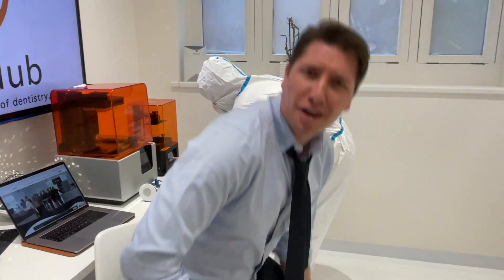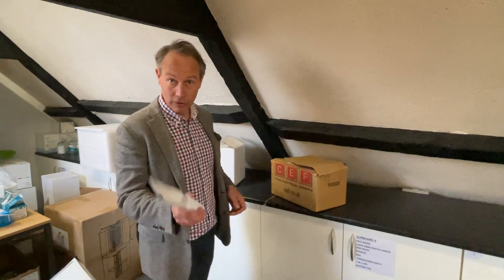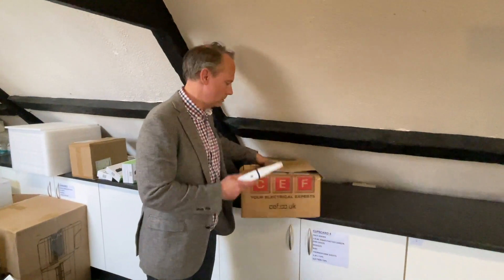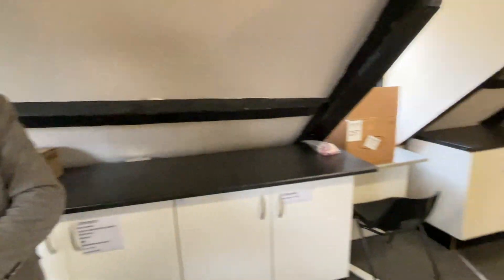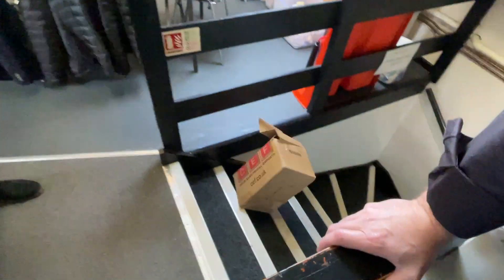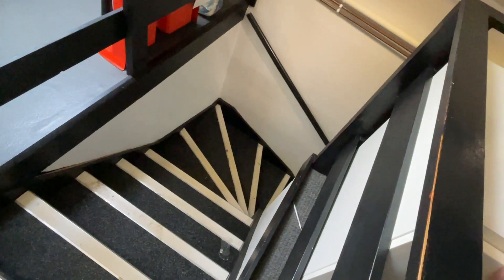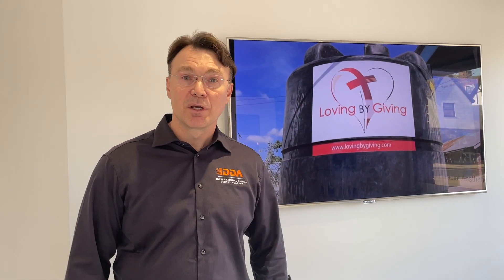SCAN CLUB TRAILER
SCAN CLUB IS LAUNCHED!

The award winning Digital Dental Academy team are delighted to welcome you to SCAN CLUB, the most cost effective way for all Dentists to go digital. We're sure your lab wants it. Your patient will love it. Getting your intra oral scanner is only the start of your digital journey...Why wait?
This is the most cost effective way to get into intra-oral scanning and involves just three simple steps;

STEP 1: Join Scan Club
(ALL our existing PGCert and Diploma students are automatically registered as members)

STEP 2: Choose a scanner
We have a wide range of options available and coming soon with exclusive prices just for our student members as accessories for their learning. Exclusive Scan Club pricing from £240+vat per month for 36 months to hire or £8750 all inc to purchase!
* Launca DL206
* Medit i500
* Medit i700
* Dentsply Sirona Omnicam (Coming Very Soon)
* Dentsply Sirona Primescan (Coming Very Soon)

STEP 3: Choose any accessory
You can choose a wide range of software and hardware options from CAD software to 3D Printers and Milling machines.

Not Just a Scanner.

With the expertise of the Digital Dental Academy & the world's leading and most comprehensive digital dentistry education, you will receive expert training to make the most of your digital journey. All scanners include training and support on our scan training days too!

NO TIES TO MANUFACTURERS
NO TIES TO LABS
NO TIES TO ALIGNERS
UNBIASED, OPEN AND ALL ABOUT SUPPORT AND EDUCATION!
THE FIRST 10 SCANNERS WILL ALSO RECEIVE A FREE 3D PRINTER!